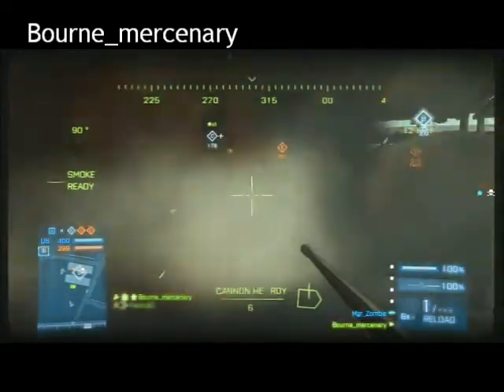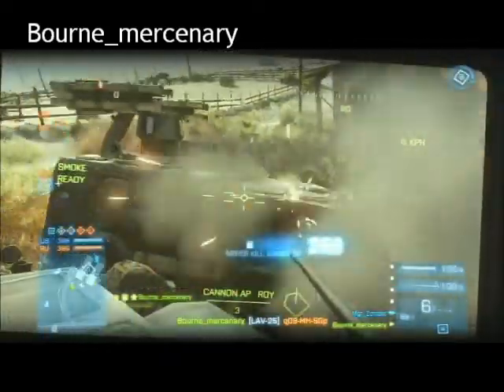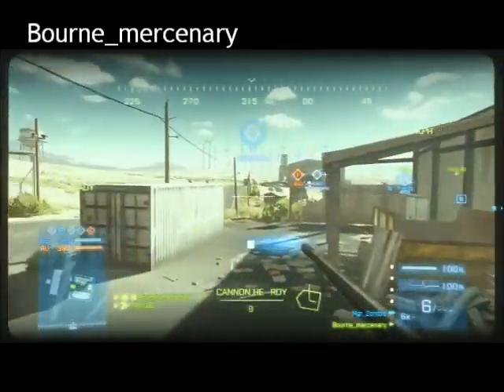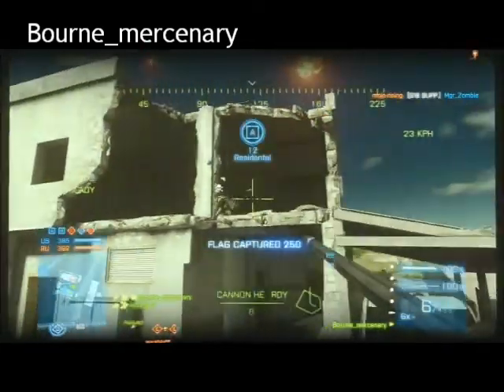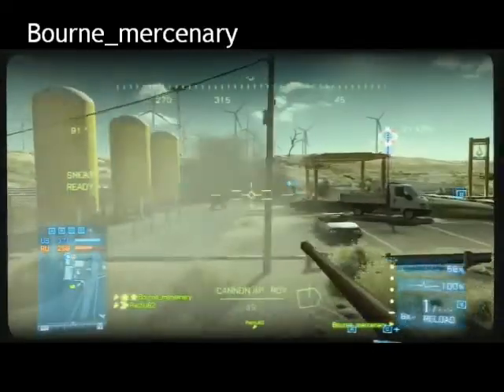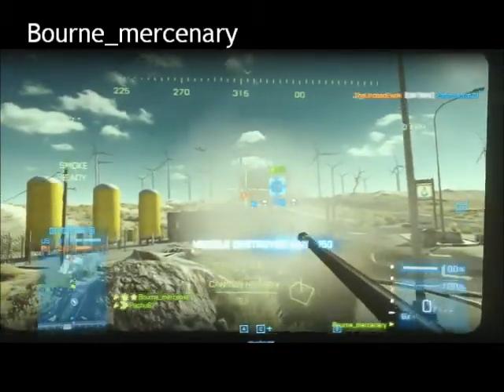LAV Gameplay | BF3 Talk and 18-1 Round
Bourne_mercenary here and this is a round of conquest on Nebandan Flats where I go 18-1 in the LAV. I try to explain things about the LAV while talking about the gameplay.